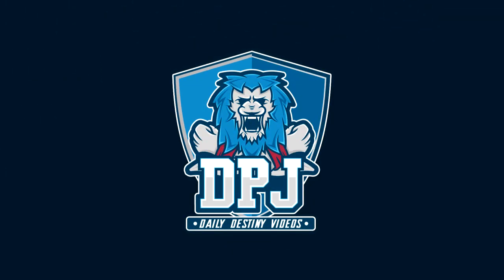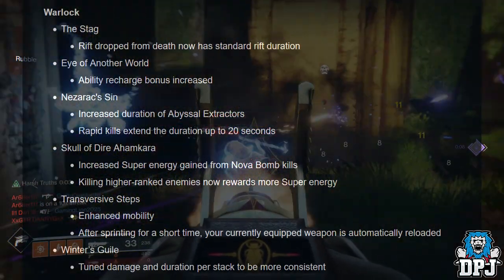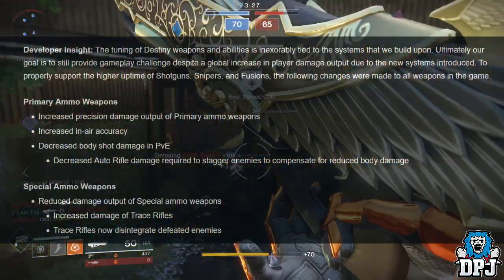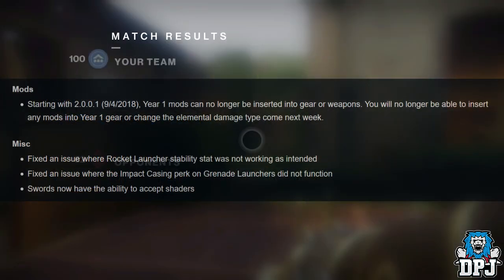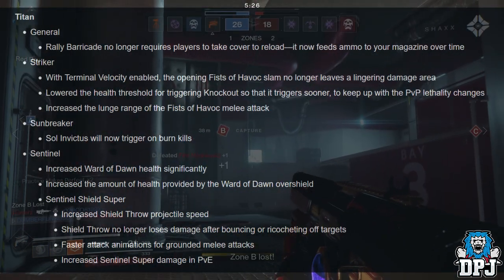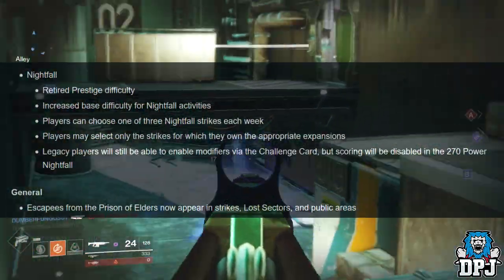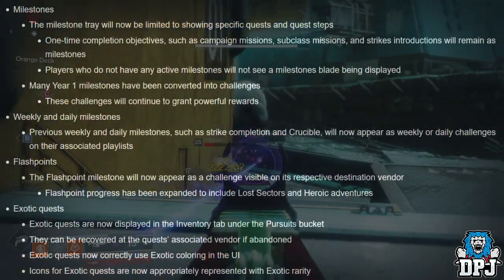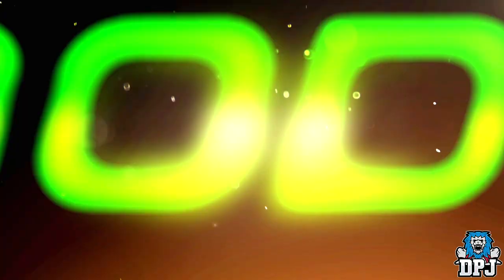Destiny 2 - MASSIVE GAME CHANGES! Insane Exotic Changes & More - 2.0 Forsaken Patch Notes!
The entire patch notes for update 2.0 (Forsaken Pre Update)